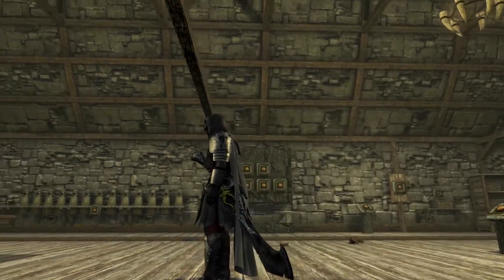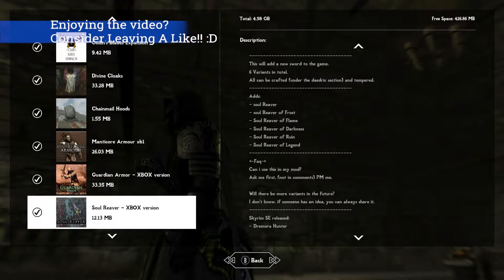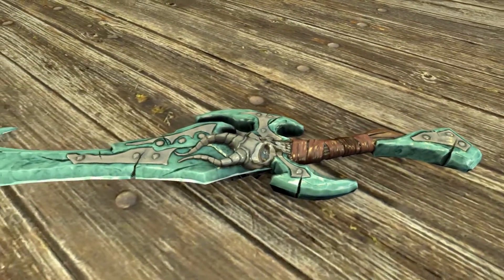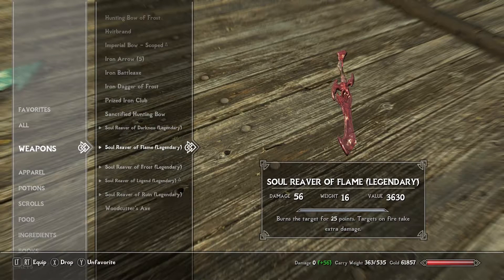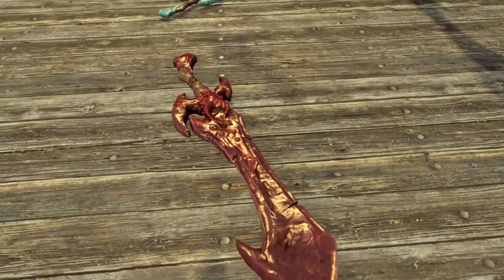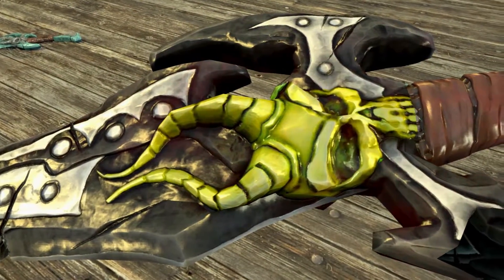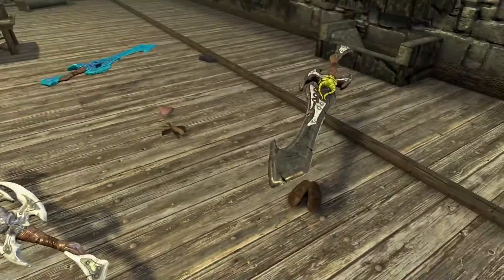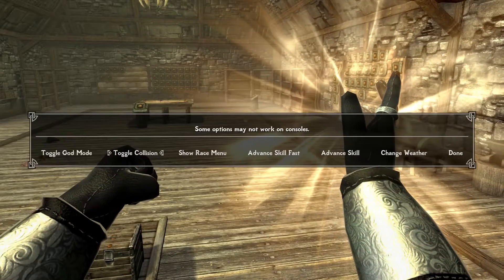SOUL REAVER: Weapon Mod!!- Xbox Modded Skyrim Mod Showcase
Beyond Skyrim: Bruma (All stuff)
iNeed- Extended (XB1)
Rebalanced Levelled Lists
Realistic Water Two (XB1)
Realistic Water Two- iNeed Patch
Rustic Weathersand Lighting
Rustic  Weathers: Presets
Rustic Weathers Modularity 1-4 (Four separate mods)
Lanterns of Skyrim- Special Edition
Faster Leveling (XB1)
STAR: Triple Gold!
STAR: Thieves and Assassins
DoubleFang
Cheat Room
Sithis Armor
Volkihar Knight
Manticore Armor
Crimson Ranger Armor SE
Dragonslayer Bow and Siege Arrows
Ars Metallica
LeanWolf's Better-Shaped Weapons
TLS LOD
Xx Awesome Potions xX SSE
XP32 Skeleton Mod